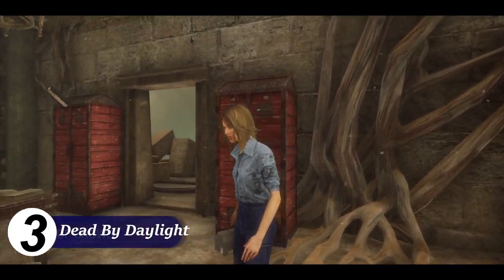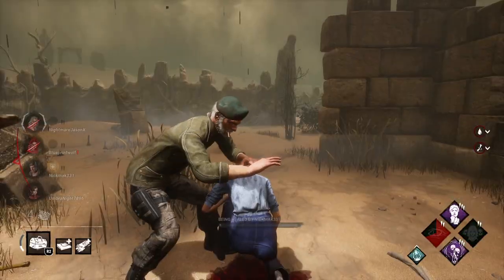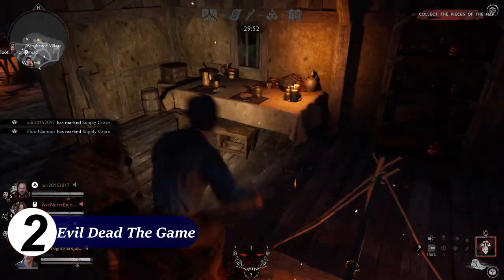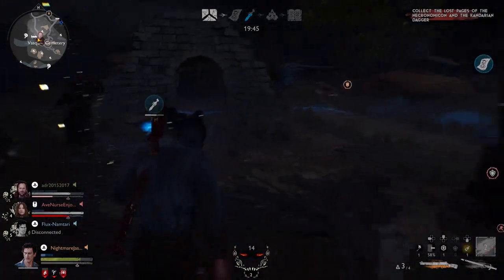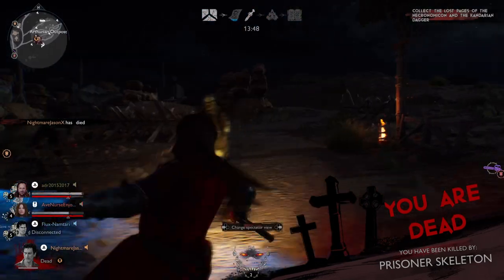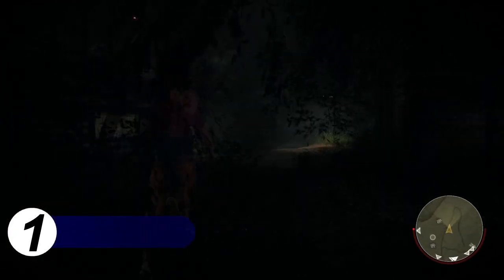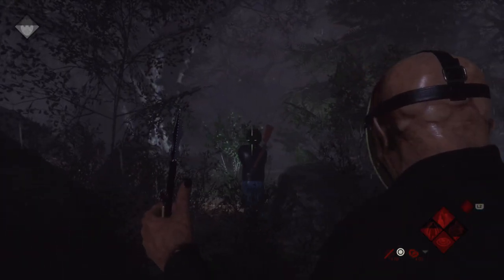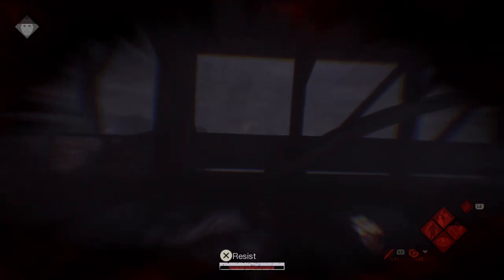TOP 3 Asymmetrical Horror Games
Ranking the best asymmetrical horror games in order from 3rd place to the 1st place! Also let me know how you like the NEW INTRO!